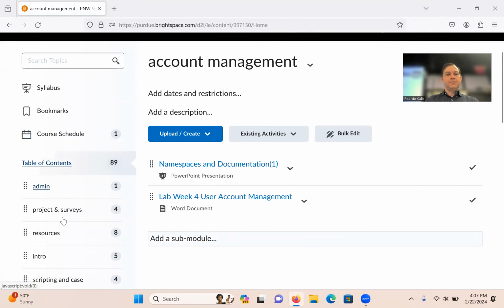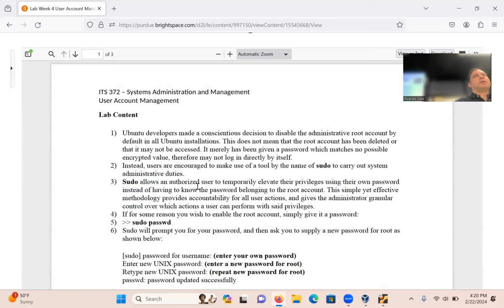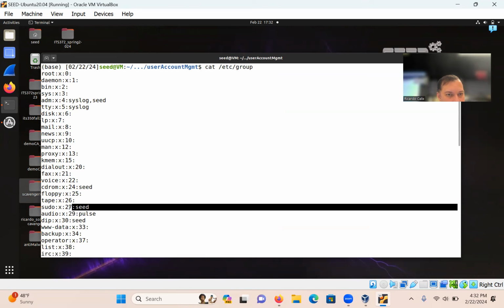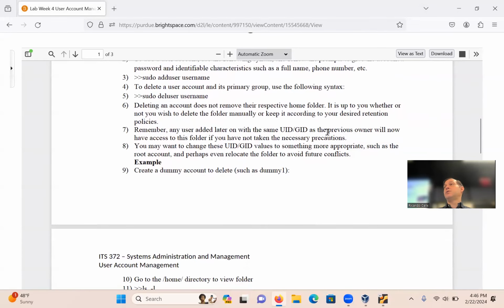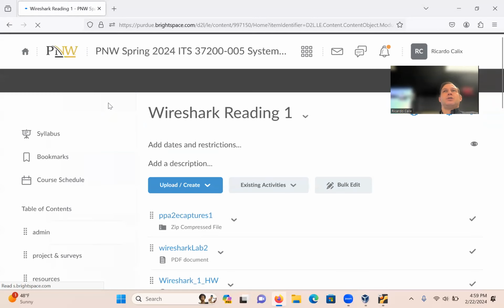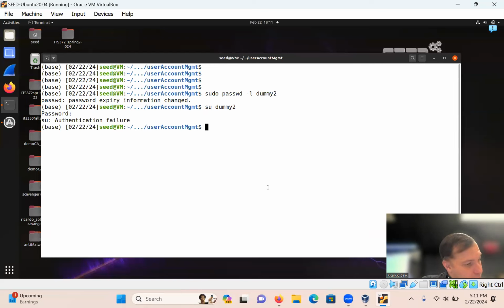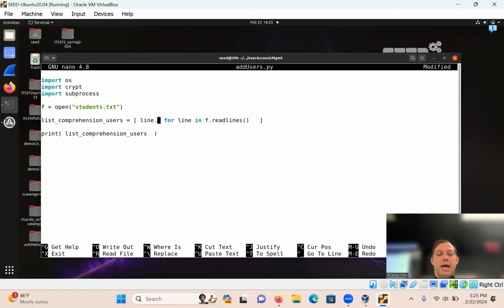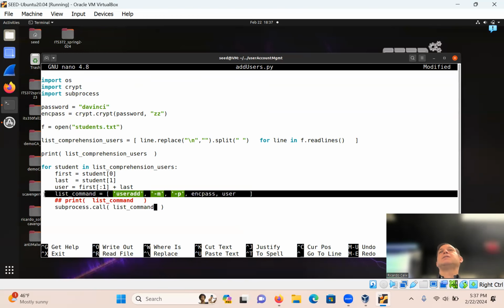Linux user account management